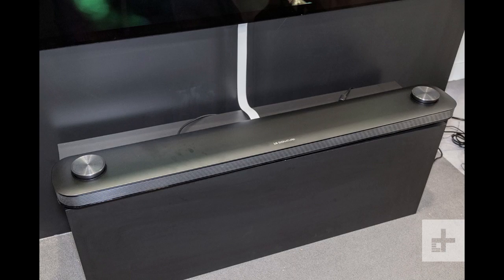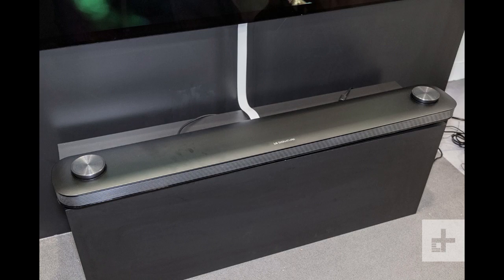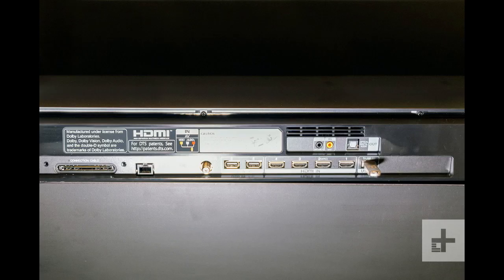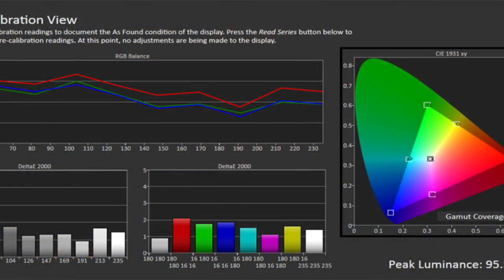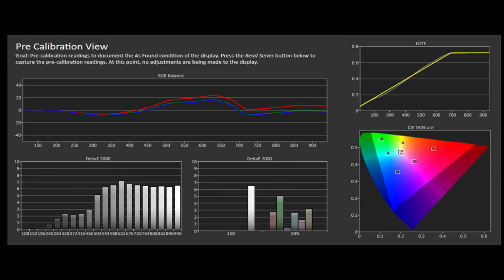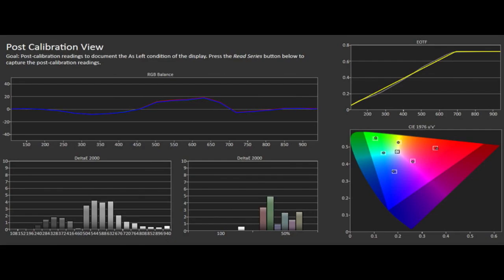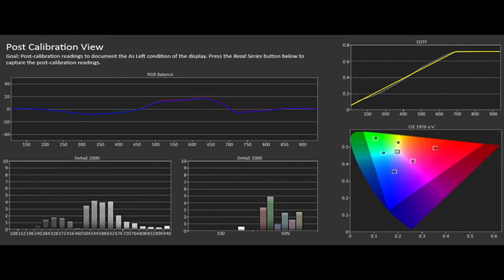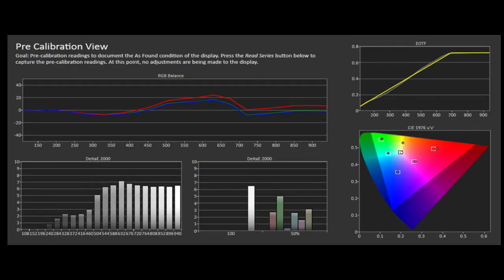Home Theater Geeks 344: LG OLED TV Review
Journalists Chris Boylan from BigPictureBigSound.com, Caleb Denison from DigitalTrends.com, and Robert Heron from HeronFidelity.com join host Scott Wilkinson to talk about their recent trip to San Francisco for a deep dive into the 2017 LG OLED TVs. Topics include the improvements LG made compared with the 2016 models, a side-by-side demo of a 2016 E6, 2017 E7, and Sony X300 professional OLED monitor, HDR, Dolby Atmos immersive sound, the flagship W7's large soundbar/processor/input module, comments from our hands-on time with the W7, answers to chat-room questions, and more.